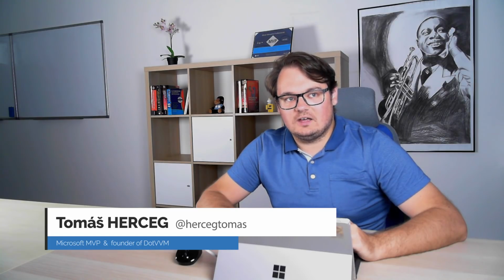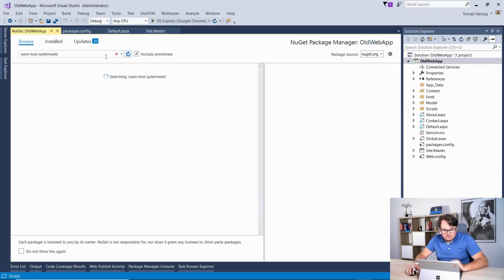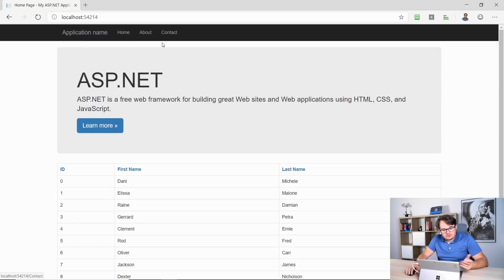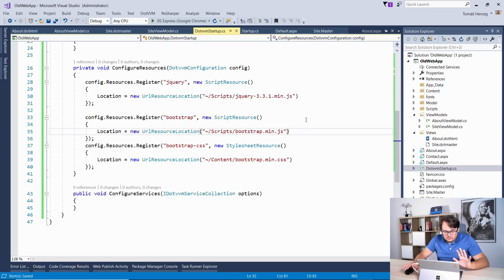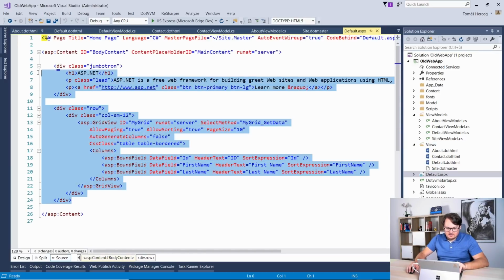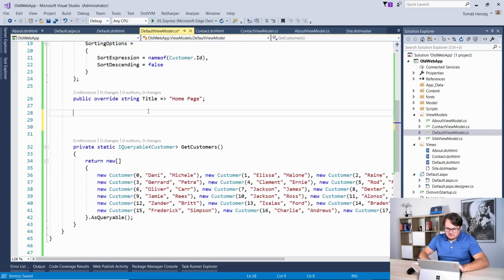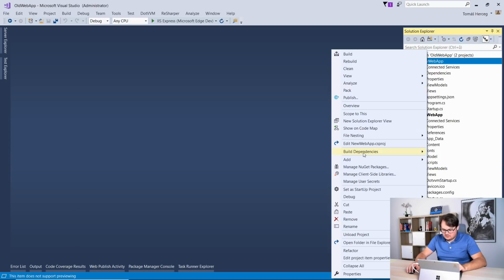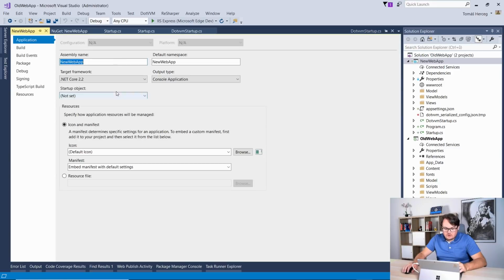DotVVM Minutes #6: Migrate ASP.NET Web Forms apps to .NET Core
This episode is dedicated to ASP.NET Web Forms developers and shows an upgrade path for Web Forms to .NET Core using DotVVM.

You'll see how to install DotVVM in an existing Web Forms application, run both technologies side by side in the same project, and start rewriting individual pages from ASP.NET Web Forms to DotVVM. When all pages are rewritten, it is possible to just switch the project to .NET Core.